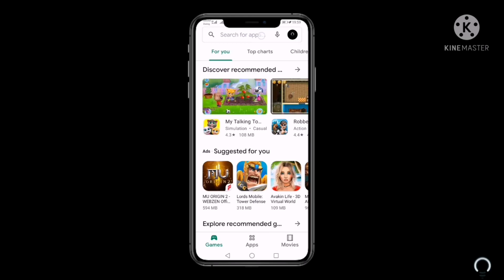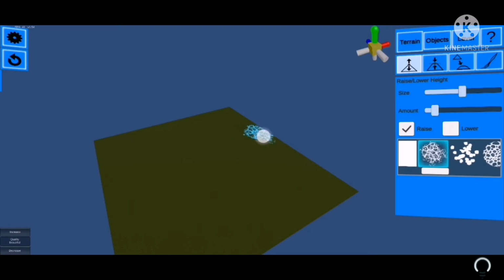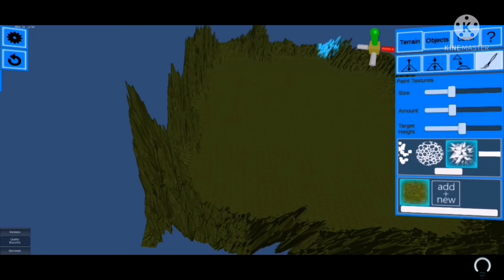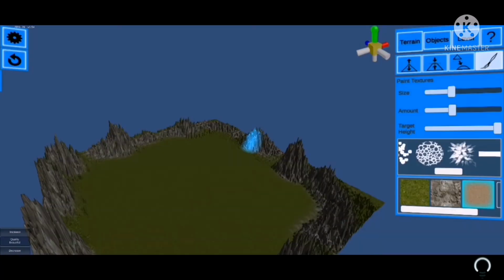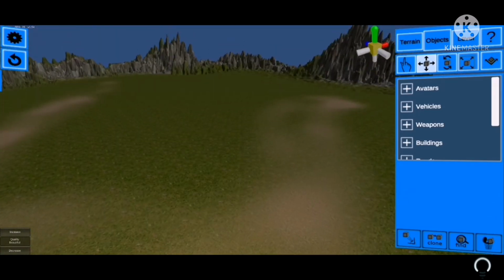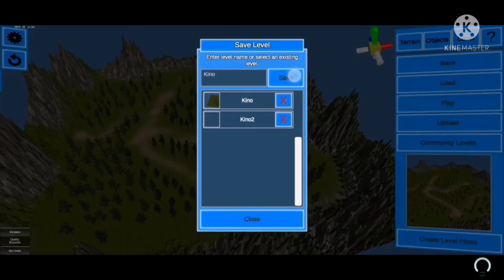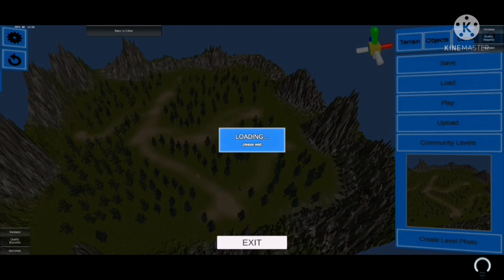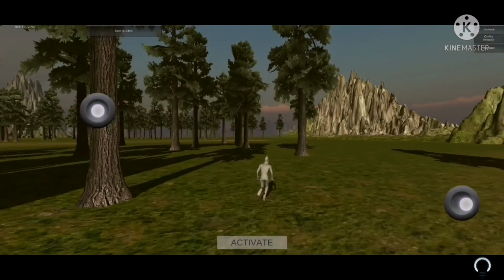editing Sunday episode 03 how to make a game using Mr level editor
hello gays I am kuwindu interduse. today I'm teaching you to how to make
game using MR LEVEL EDITOR app. this is perfect app for game engine that can use in mobile.